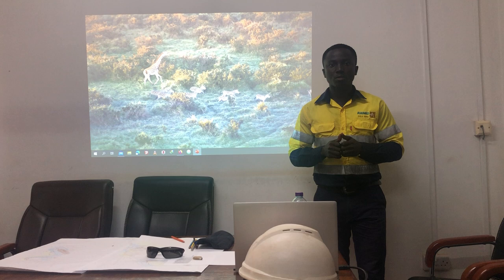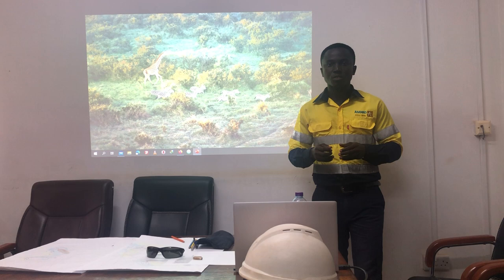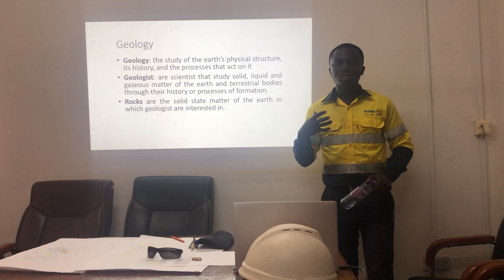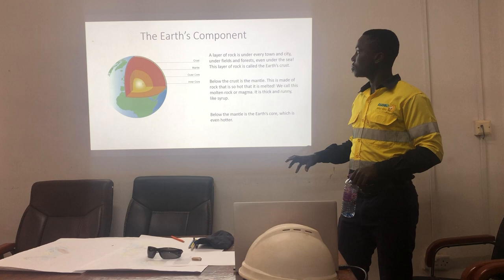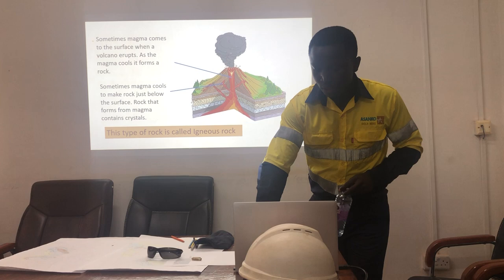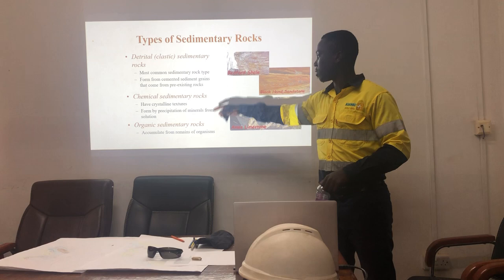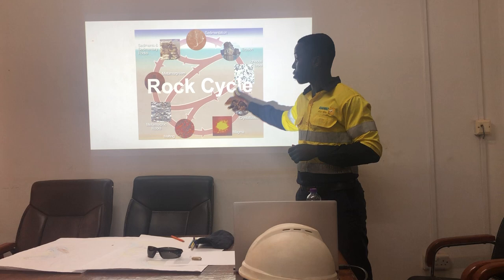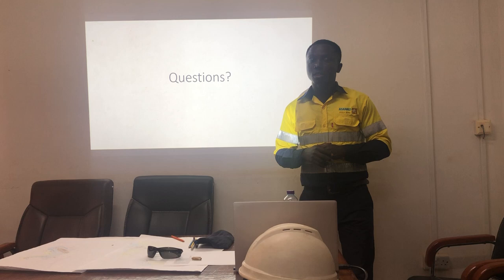Short Video_Emmanuel Osei Acheampong